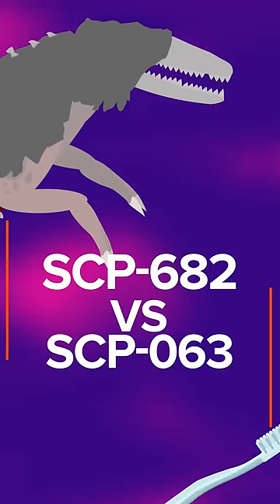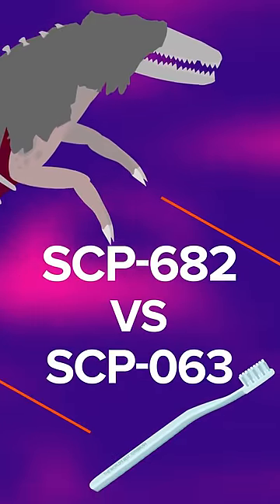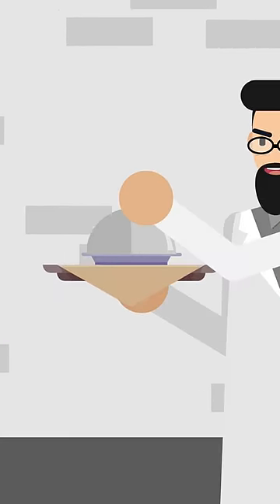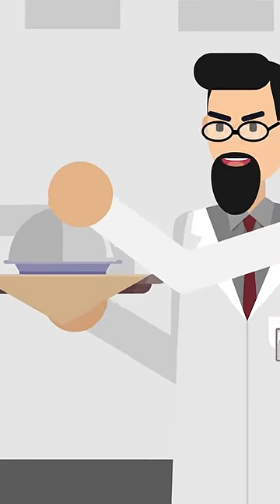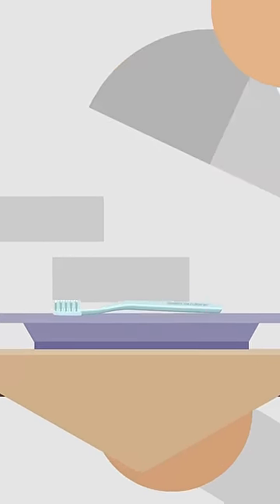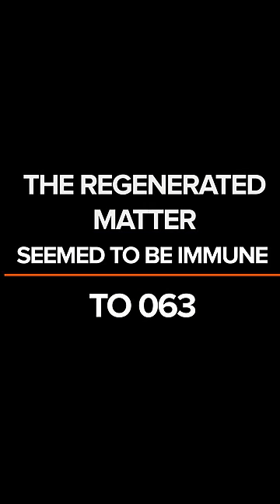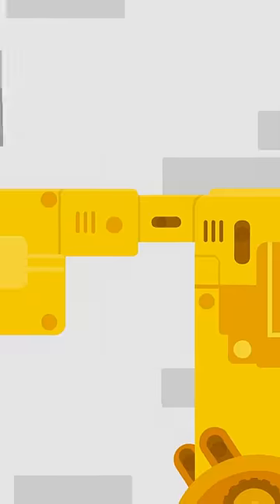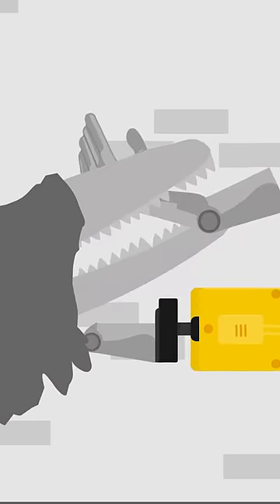SCP-682 VS SCP-063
SCP-682 VS SCP-063 is a face-off between The Hard to Kill Reptile and The World's Best Tothbrush. Who will win? Watch and find out!